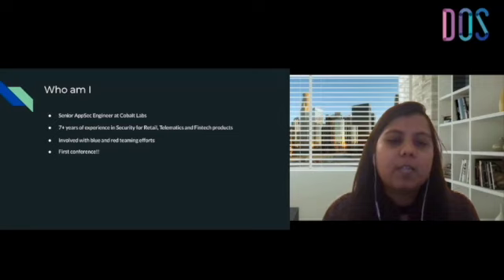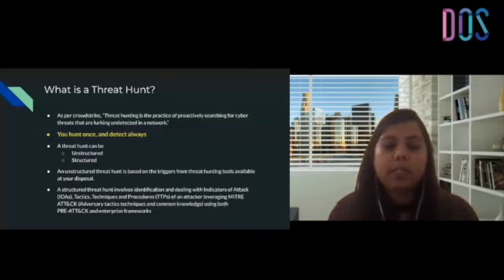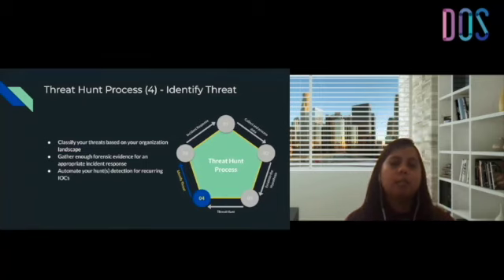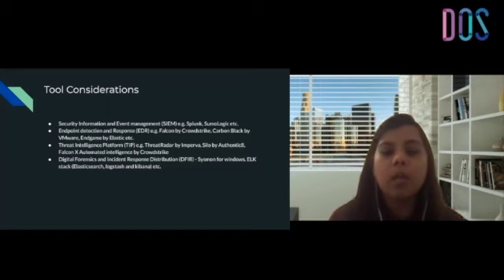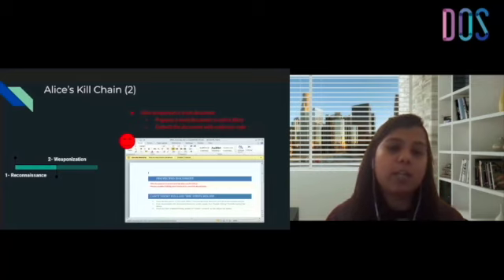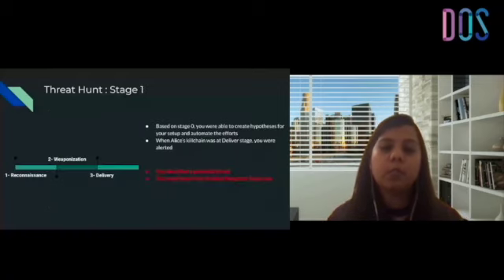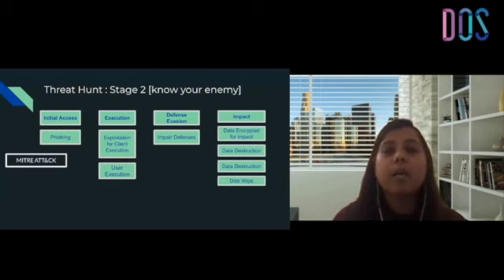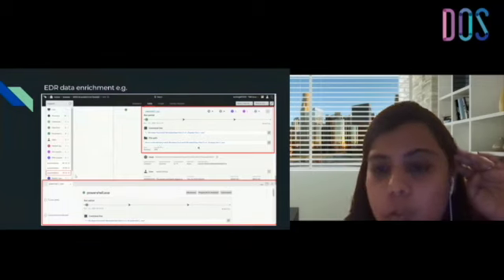DoS 2021: A Guide to Threat Hunting and Incident Response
DoS 2021: A Guide to Threat Hunting and Incident Response with Apporwa Verma (Blue Teams Track)

Abstract: One of the most important roles of Blue Teaming is "active defense" which includes threat hunting and incident response. Threat hunting is the practice of proactively searching for cyber threats that are lurking undetected in a network. Cyber threat hunting digs deep to find malicious actors in your environment that have slipped past your initial endpoint security defenses, and helps in understanding, fixing, and improving the security posture of an organization.